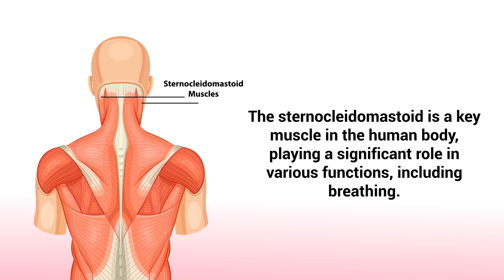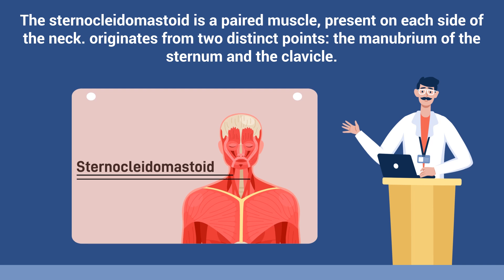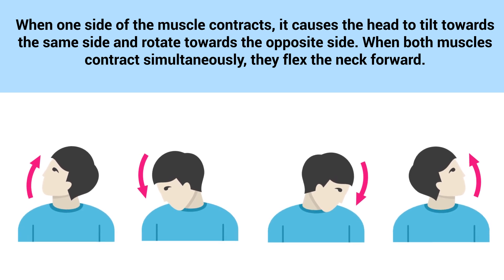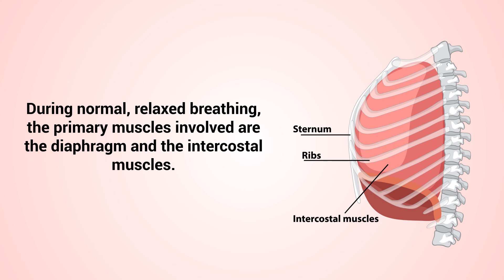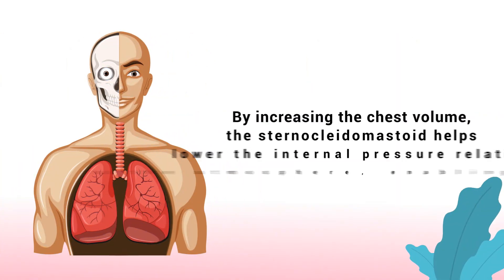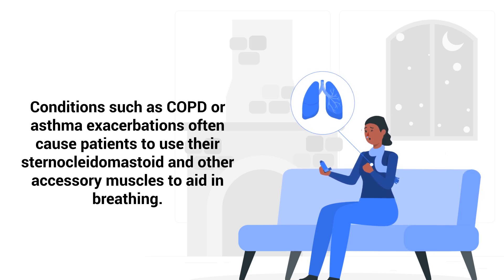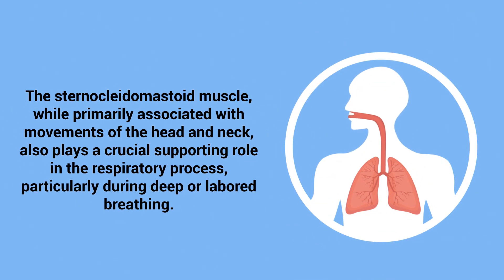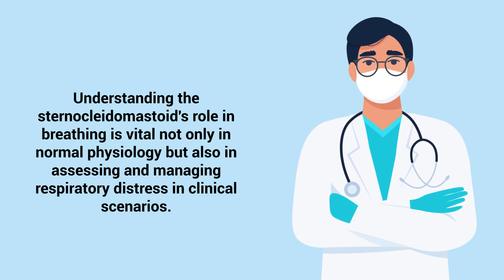Sternocleidomastoid and Breathing *EXPLAINED*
What is the Sternocleidomastoid? This video covers the medical definition and provides a brief overview of this topic.

➡️ Sternocleidomastoid
The sternocleidomastoid is a key muscle in the human body, playing a significant role in various functions, including breathing. This muscle is uniquely positioned in the neck and is one of the most superficial and prominent structures in this area, making it easily identifiable. The sternocleidomastoid is a paired muscle present on each side of the neck. It originates from two distinct points: the manubrium of the sternum and the clavicle. It extends diagonally across the neck to insert at the mastoid process of the temporal bone and the superior nuchal line of the occipital bone.

➡️ Function
The primary function of this muscle is related to head and neck movements. When one side of the muscle contracts, it causes the head to tilt towards the same side and rotate towards the opposite side. When both muscles contract simultaneously, they flex the neck forward. The sternocleidomastoid also assists in elevating the sternum and clavicle, a movement that becomes particularly relevant in the context of breathing. While it's not primarily a respiratory muscle, it does play a supportive role in the breathing process, especially during labored or deep breathing.

During normal, relaxed breathing, the primary muscles involved are the diaphragm and the intercostal muscles. However, during deep breathing, such as during vigorous exercise or respiratory distress, accessory muscles of respiration, including the sternocleidomastoid, come into play. In such scenarios, this muscle assists in elevating the sternum and clavicle, thereby increasing the volume of the thoracic cavity.

This elevation allows for a greater expansion of the lungs, facilitating deeper inhalation. By increasing the chest volume, the sternocleidomastoid helps lower the internal pressure relative to the atmosphere, enabling air to flow into the lungs more efficiently.

➡️ Role During Breathing
Understanding the role of this muscle during breathing is crucial in clinical settings. Conditions such as COPD or asthma exacerbations often cause patients to use their sternocleidomastoid and other accessory muscles to aid in breathing. Visible use of this muscle during breathing can be a sign of respiratory distress and may require medical attention. This muscle is involved in certain medical conditions like torticollis, where the muscle contracts abnormally, causing neck pain and an awkward head position. This can indirectly affect breathing due to discomfort and restricted movement.

⏰TIMESTAMPS
0:00 - Intro
0:26 - Sternocleidomastoid
0:44 - Primary Function
1:02 - Assist
2:03 - Role
2:44 - Sternocleidomastoid Muscle